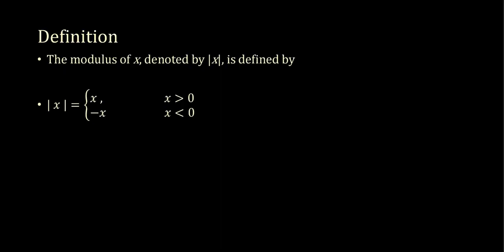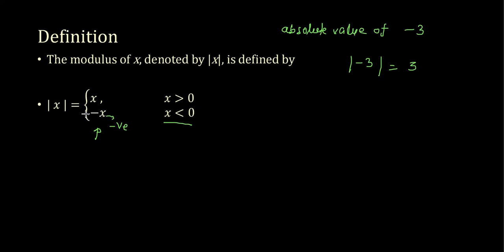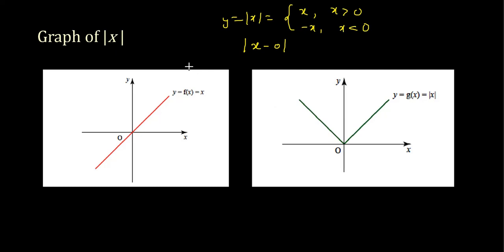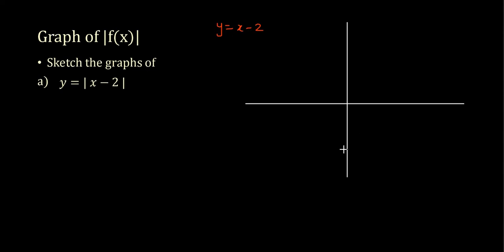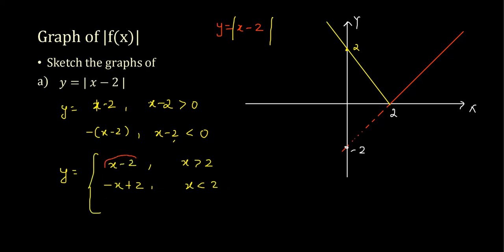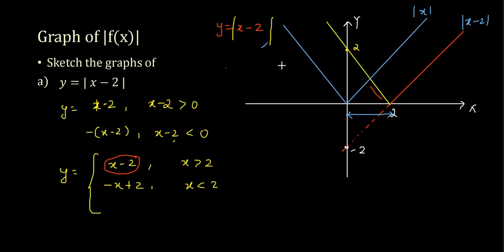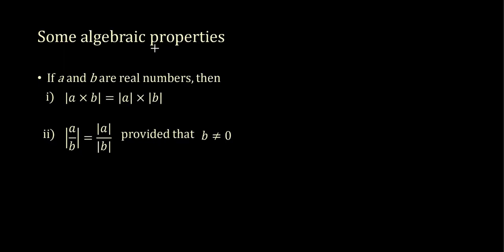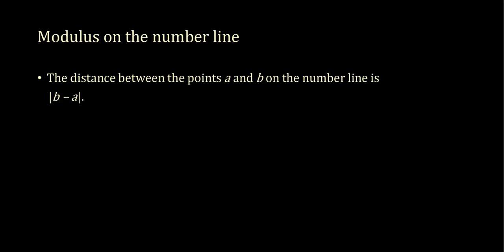1-ALGEBRA-THE MODULUS FUNCTION Definition and graph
Basic Definition of Modulus Function, Graph of a modulus function for A Level Pure Mathematics